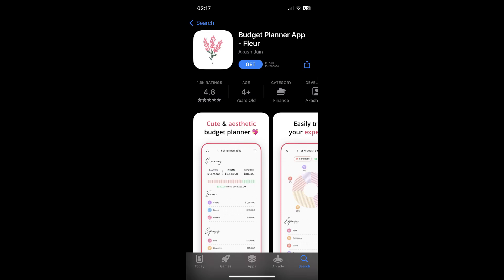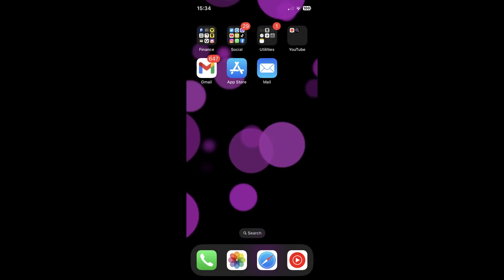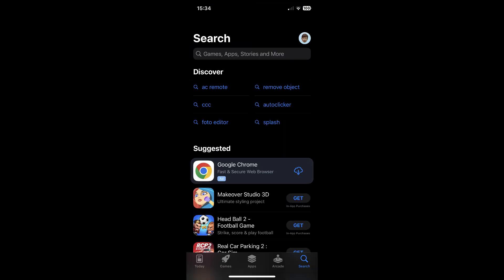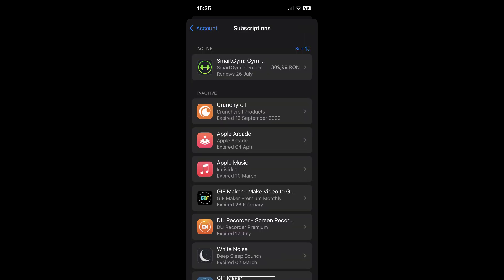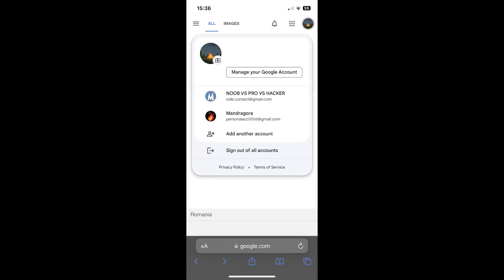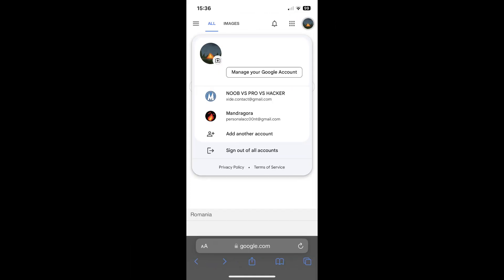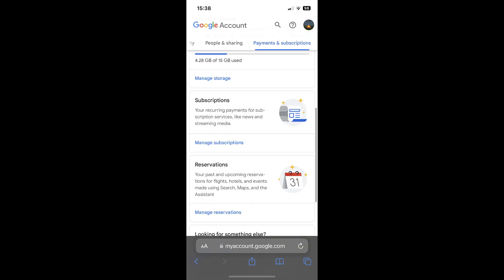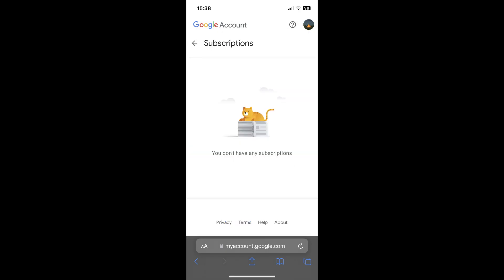How to Cancel Fleur App Subscription (2024) - Full Guide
If you are looking for a video about how to cancel fleur app subscription, here it is! In this video I will show you how to cancel fleur app subscription. Be sure to watch the video to the very end. You will learn how to cancel fleur app subscription. That's easy and simple to do from your phone.